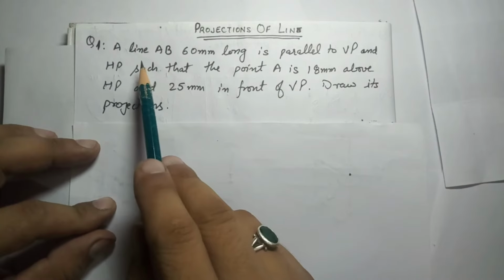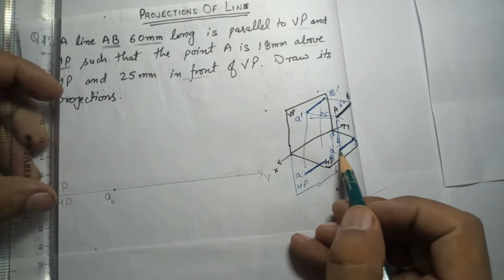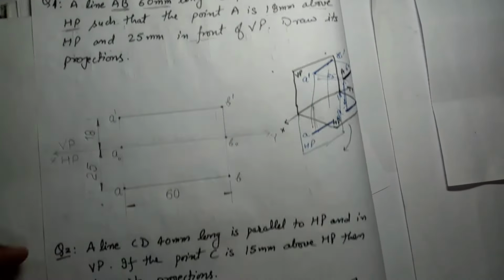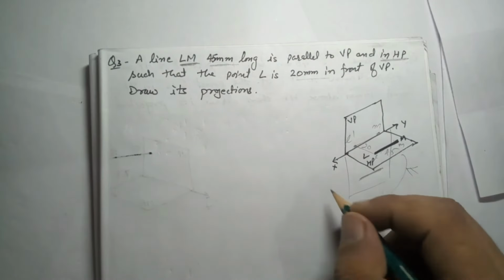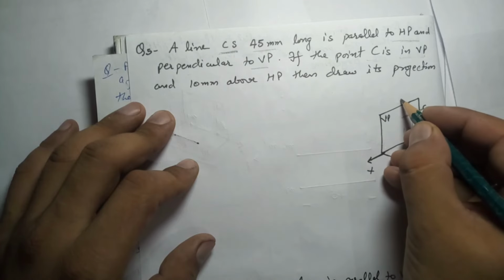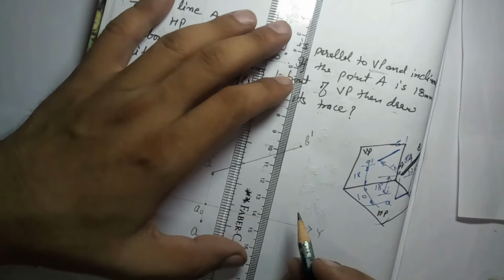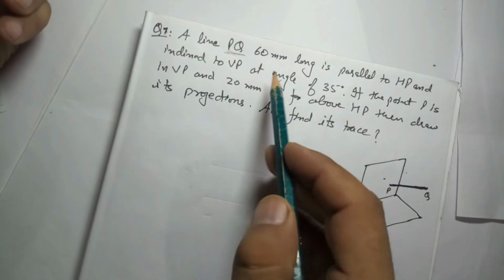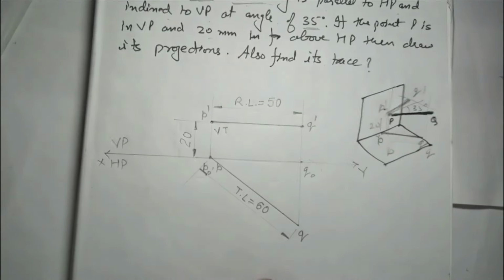(7.2) Practice of Projections of Line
How to draw the lines in different cases on drawing sheet with actual measurements and design.